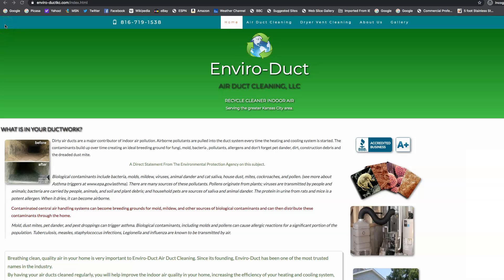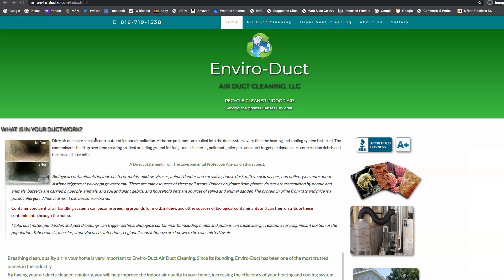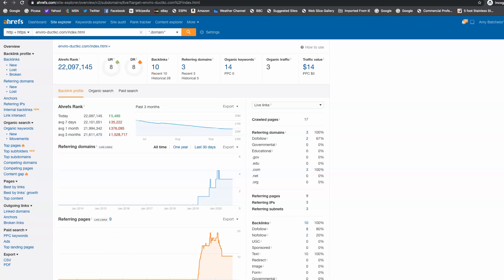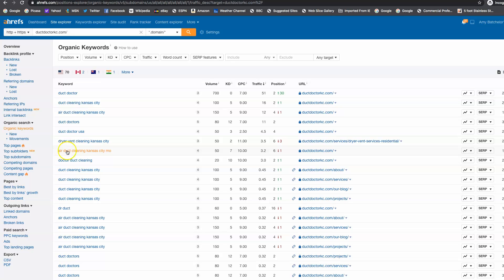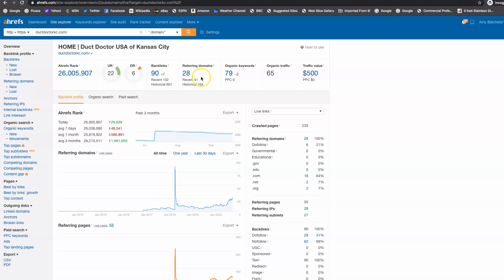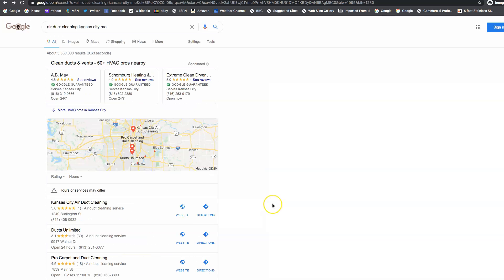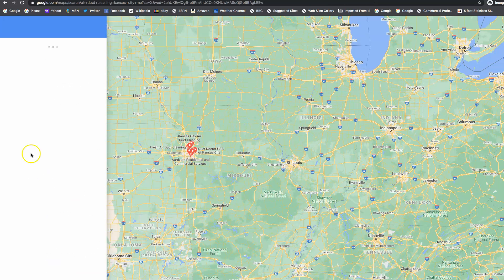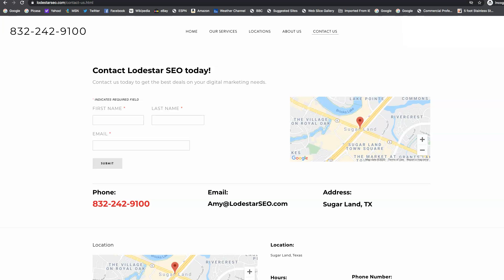Enviro-Duct Air Duct Cleaning. Duct Cleaning Kansas City.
Amy shows Enviro-Duct Air Duct Cleaning that Dryer Vent Cleaning Kansas City is actually very easy to rank Air Duct Cleaning Kansas City is basically the main keyword getting searched, and hey, you know what? Amy is actually in the know when it comes to SEO!